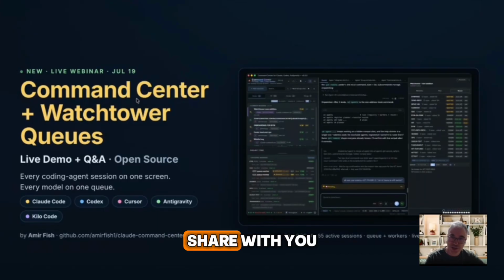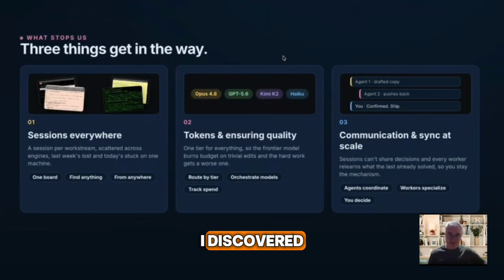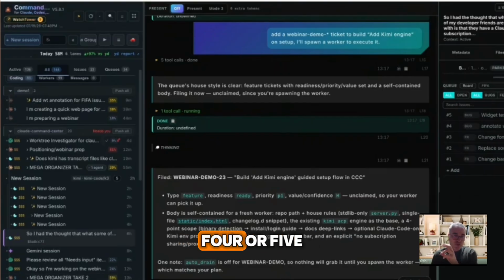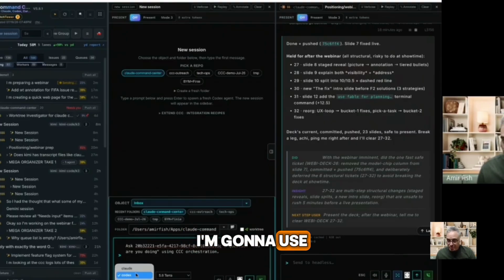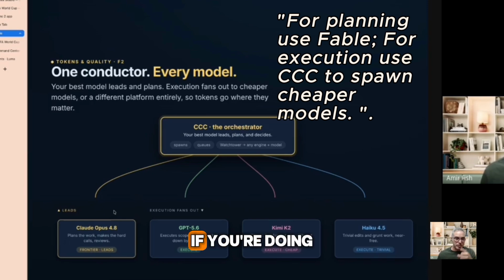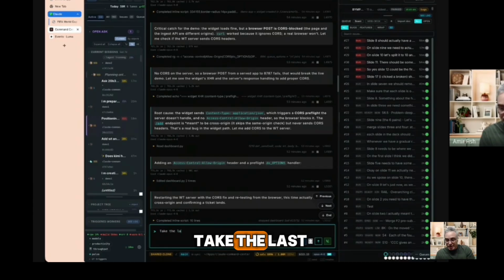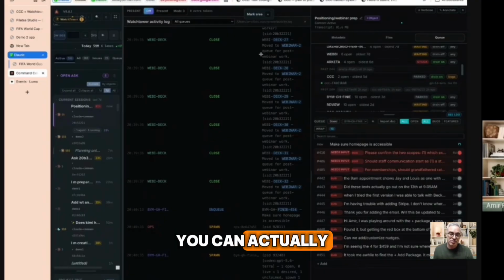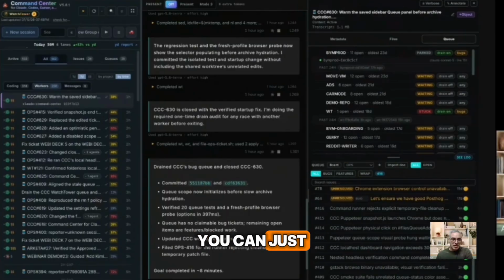Claude Command Center + Watchtower: AI Agent Fleet Orchestration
A live webinar demo showing Claude Command Center (CCC) and Watchtower — open-source tools for orchestrating AI agent fleets at scale.

0:00 — Introduction & background (ex-Google/Meta, shipping with AI)
1:00 — The problem: sessions everywhere, token constraints, inter-agent communication
3:30 — Claude Command Center live demo
       • Cross-model session dashboard with live state + context%
       • Session-to-session injection & group chat orchestration
       • Spawning work across Fable/Opus/Sonnet/Codex to save tokens
7:00 — Multi-agent group chat: engineering + copywriting teams collaborating
9:00 — Watchtower: queue-driven task automation
       • GitHub-integrated auto-drain queues
       • Worker pool with persistent learning (CLAUDE.md)
       • OPS queue for machine/infrastructure issues
       • Real example: BookYourMat feature delivery pipeline

Perfect for: engineers building AI agents, teams scaling local AI workflows, anyone tired of managing sessions across terminals/IDEs.

• Open source · local-first · no cloud required

Webinar held July 19, 2026.